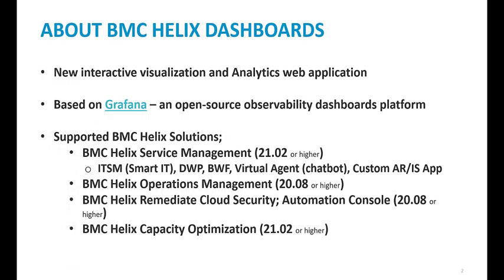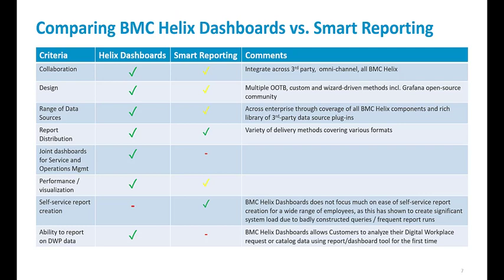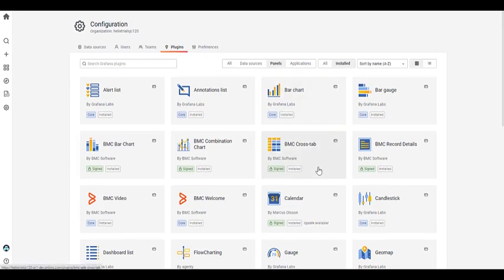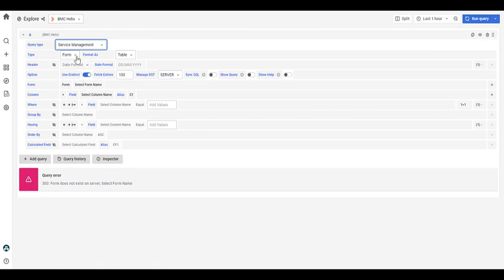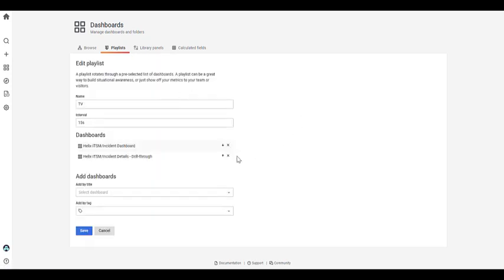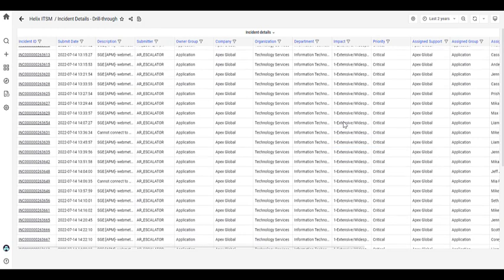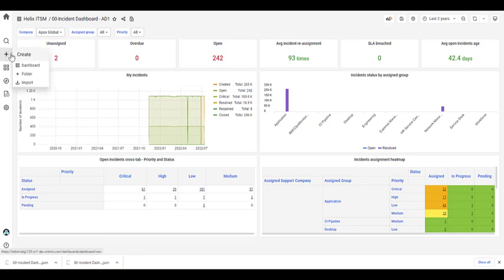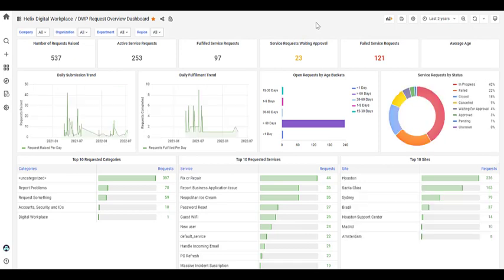BMC Helix Dashboards: Webinar - Introduction To BMC Helix Dashboards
In this webinar we will discuss the following:

* Which Helix solutions are supported
* Advantages of having a unified reporting
* Data source plug in options
* Differences between Helix Smart Reporting and BMC Helix Dashboards